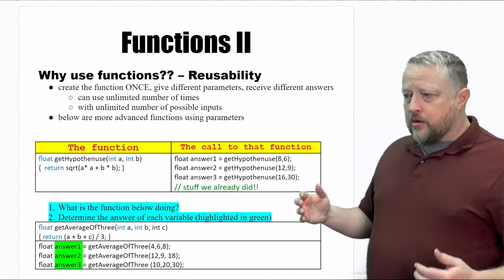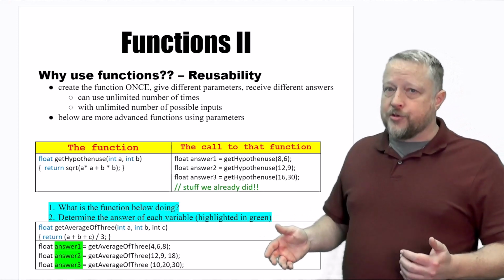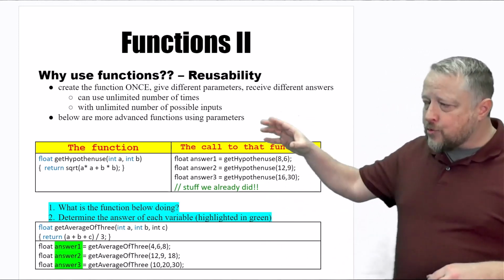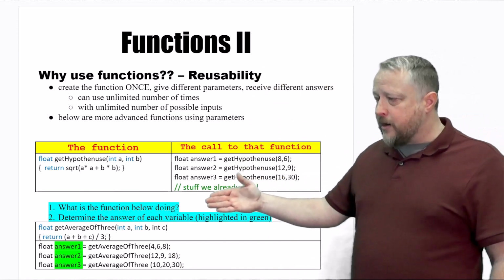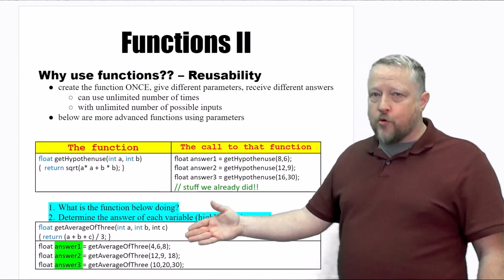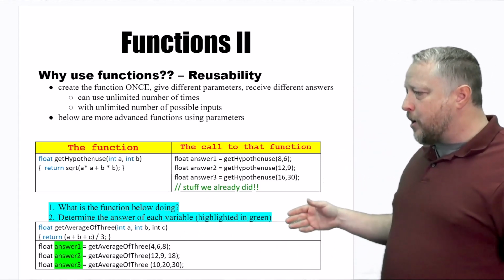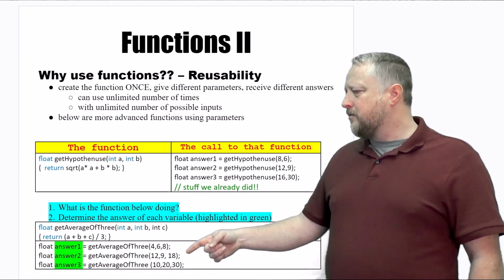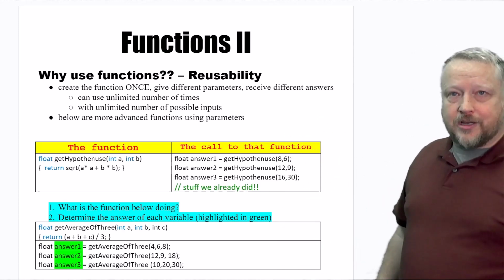1 - Why use functions – Reusability